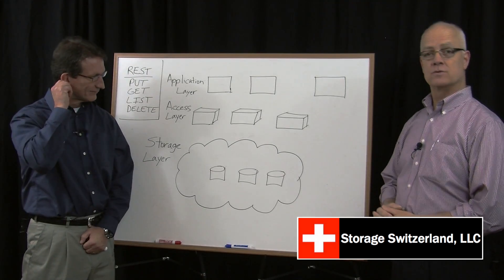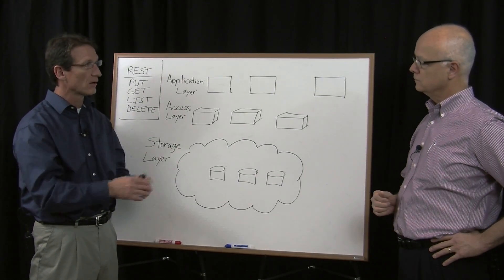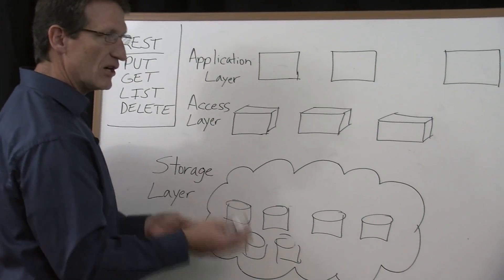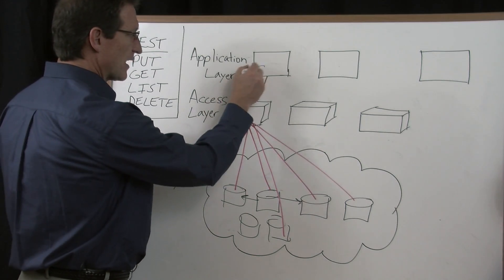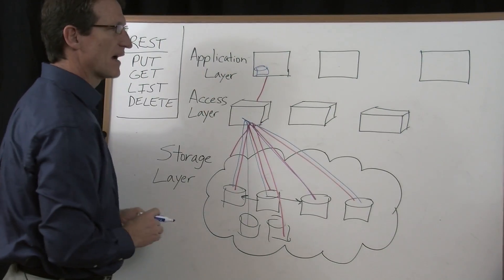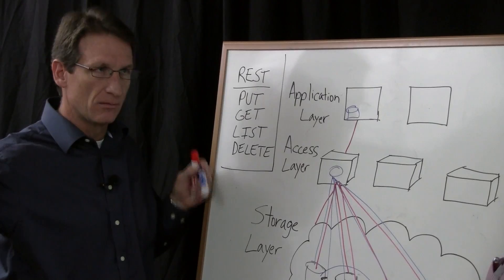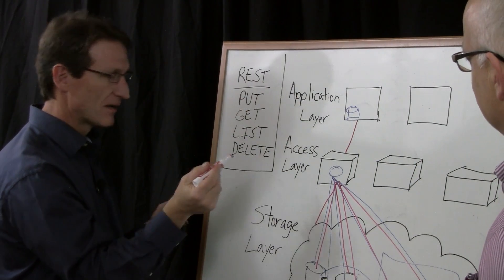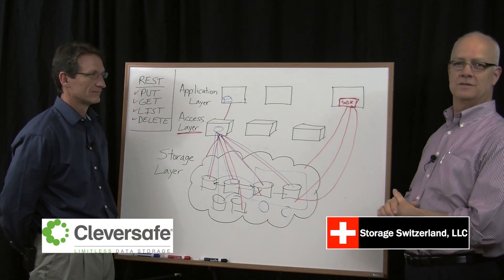How to Scale Object Storage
Scalability is a key attribute of storage systems, especially in cloud environments. But metadata (the critical information about where data is logically stored) which grows along with the stored data itself can choke the storage system's ability to scale. Object storage  can be a big improvement over traditional metadata structures, but can still run into critical bottlenecks. Some object storage systems, like Cleversafe, distribute metadata storage and processing, dramatically boosting scalability.